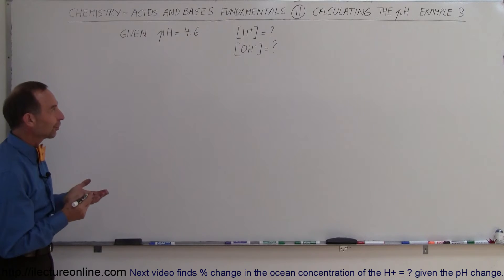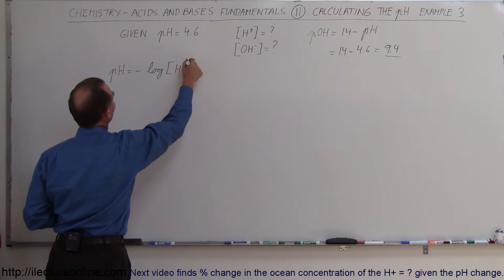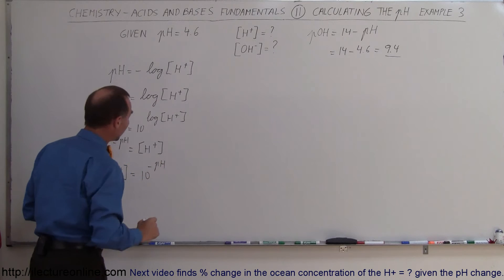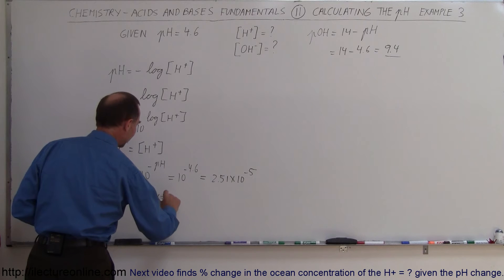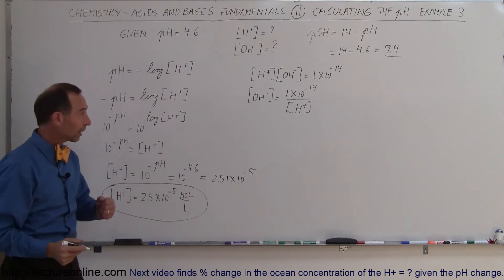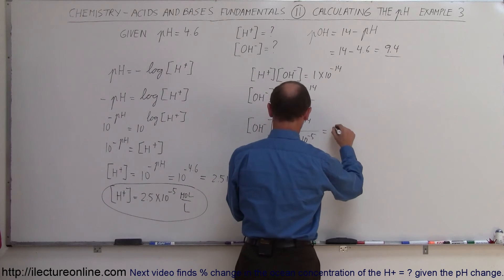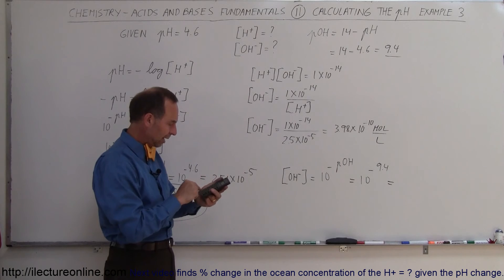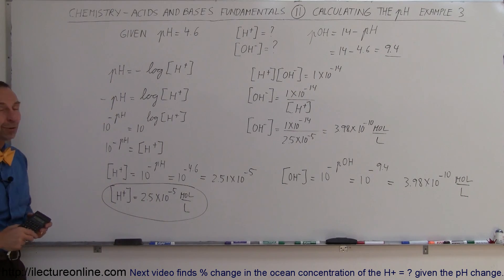Chemistry - Acids & Bases Fundamentals (11 of 35) Calculating the pH: Ex 3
In this video I will calculate [H+] = ? [OH] = ? given the pH.